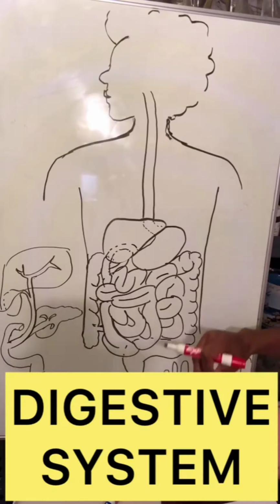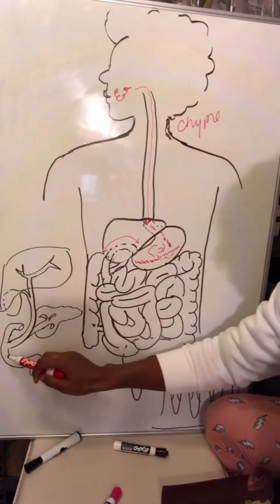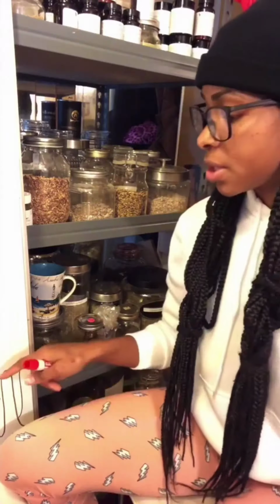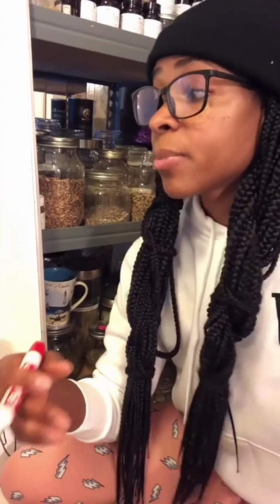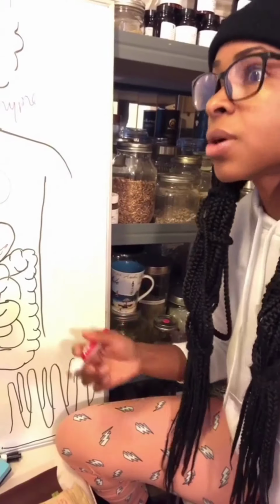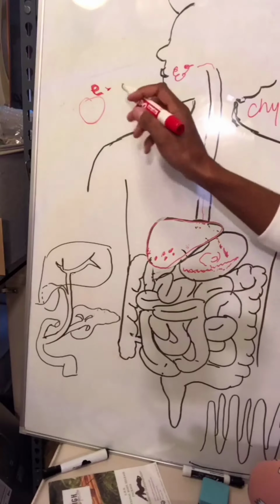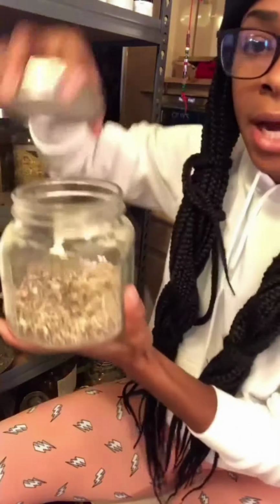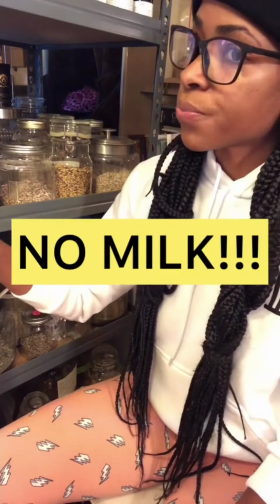IMMUNITY BOOSTING EAT TIPS